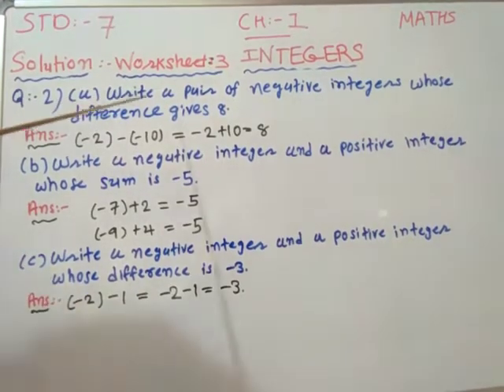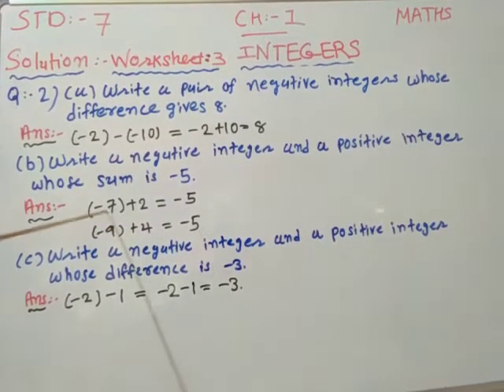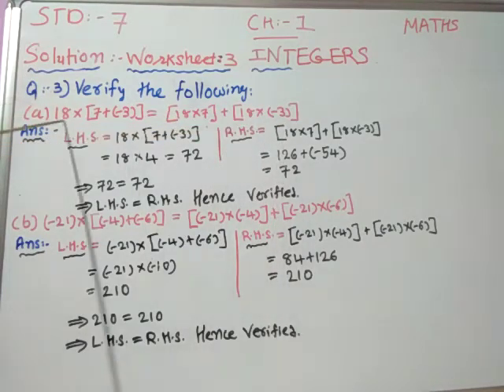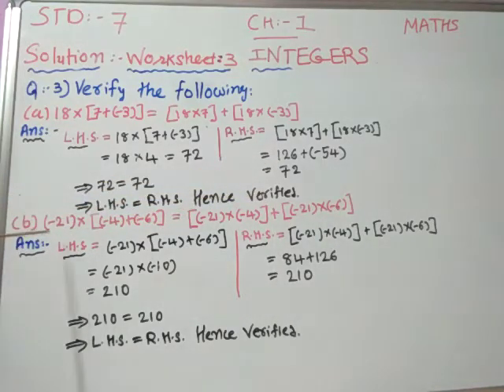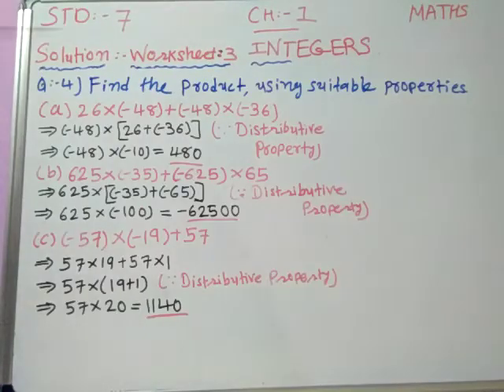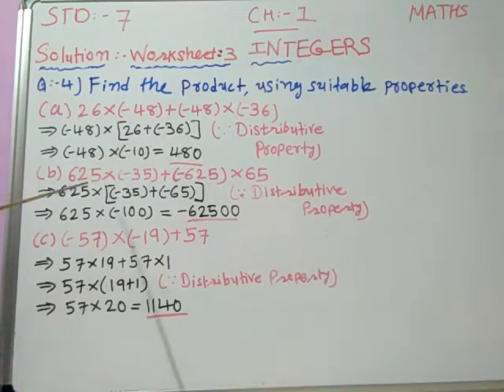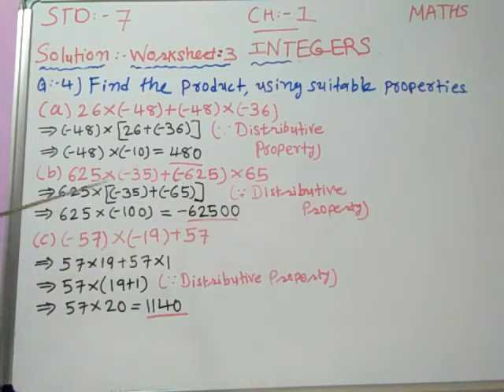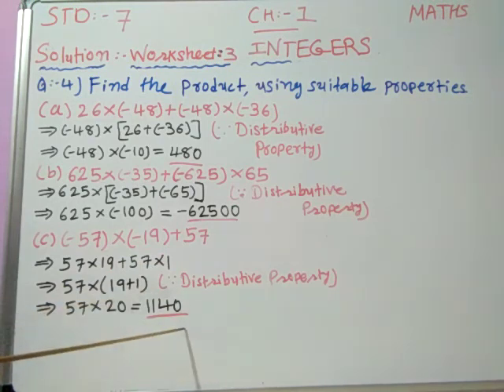Std.7#Chapter : 1#Answerkey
Answerkey of Worksheet .3